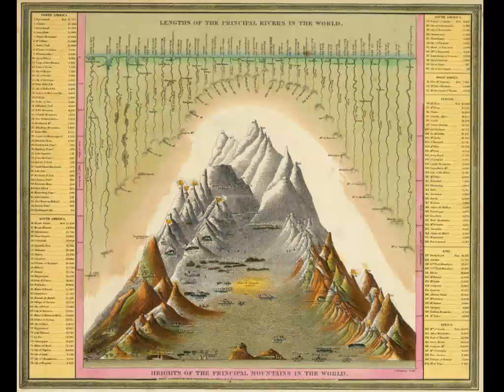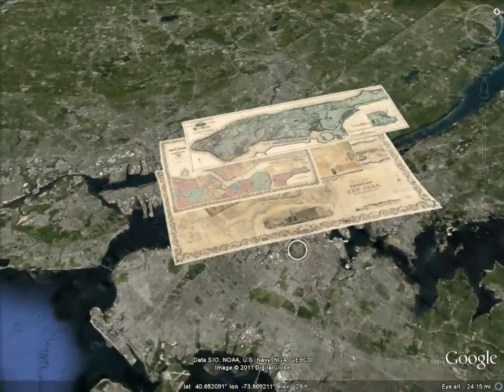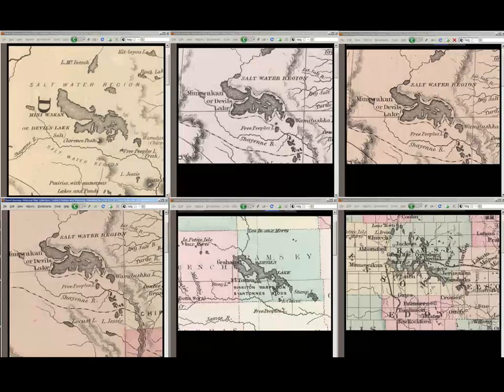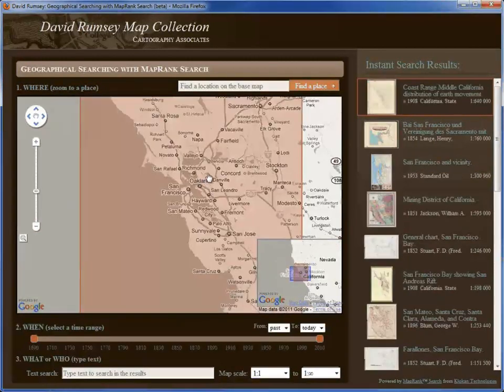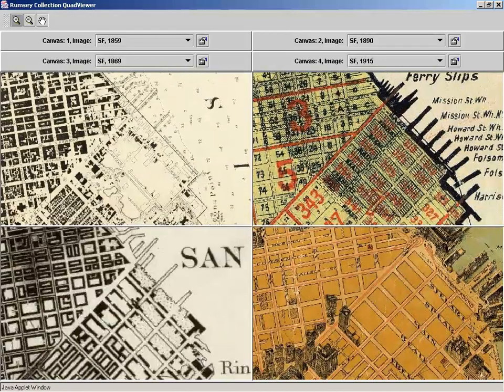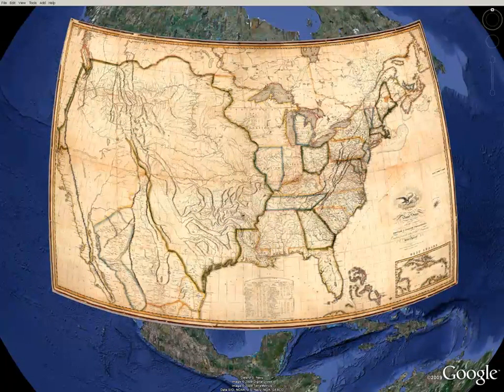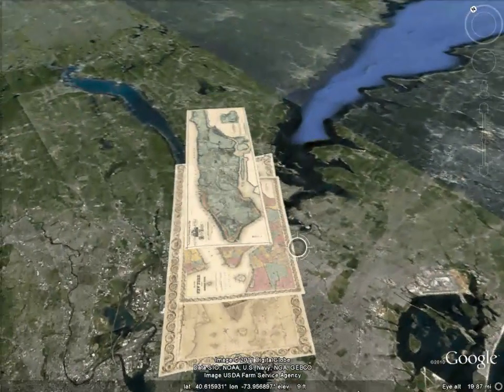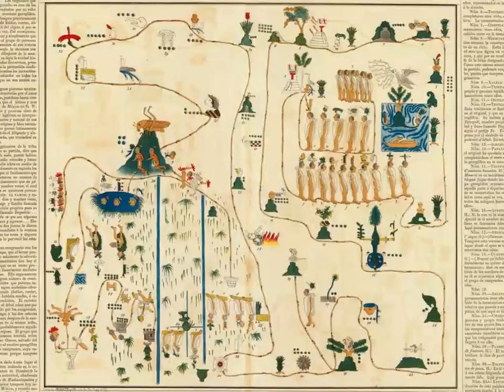Reading Historical Maps Digitally: Enabling Close, Distant and Dynamic Interpretations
David Rumsey gave the opening keynote lecture for the Digital Humanities 2011 Conference at Stanford University on June 19, 2011.

Abstract of the talk: Maps are dense, complex information systems arranged spatially. While they share similarities with other visual artifacts, their uniqueness as spatially arranged visual information both allows for and demands special digital approaches to understand and reuse their content. Georeferencing, vectorization, virtual reality, image databases, and GIS-related tools all work to unite our eyes, minds, and computers in new ways that can make historical maps more valuable and accessible to humanists concerned with place and space over time. Rumsey will explore the tools and techniques that have implications for the ways digital humanists approach visual information.